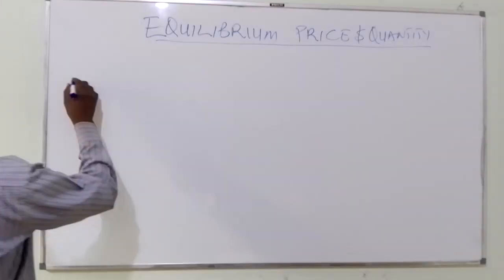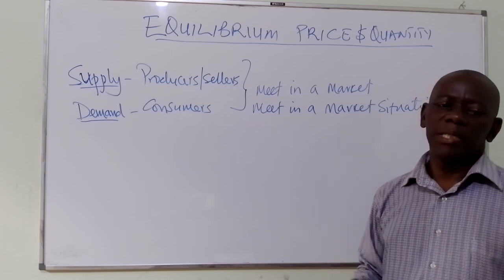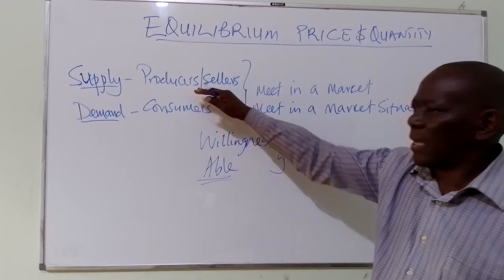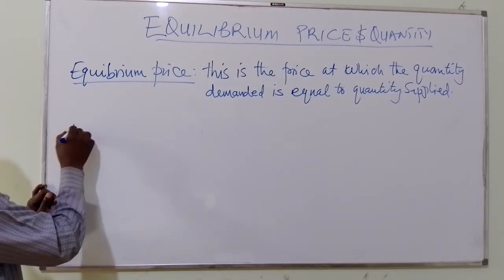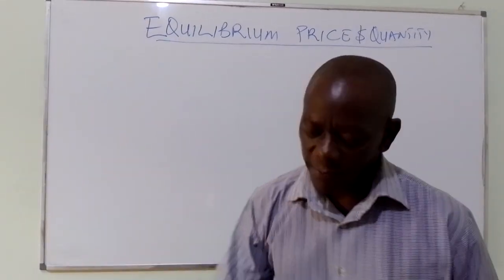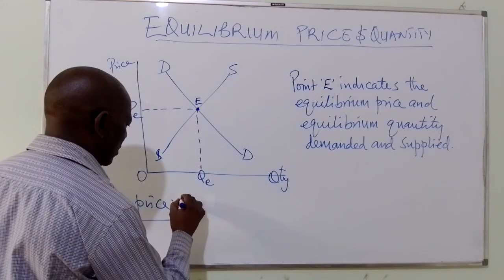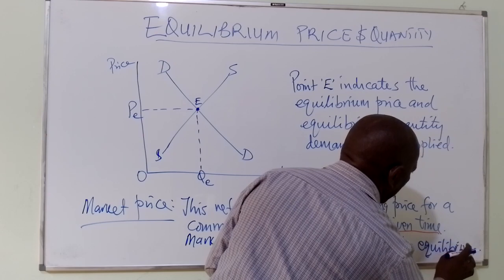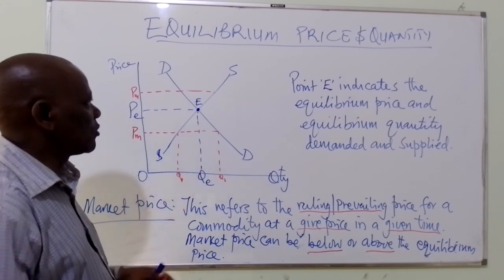Equilibrium Price and Quantity: Understanding Market Dynamics